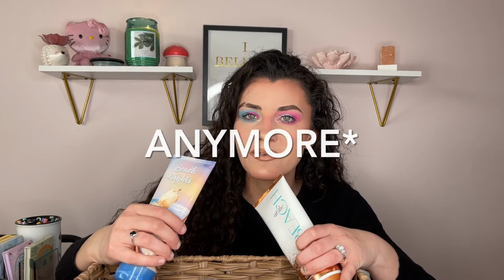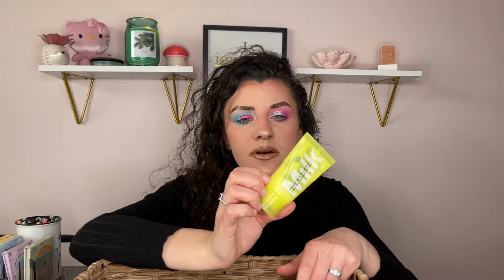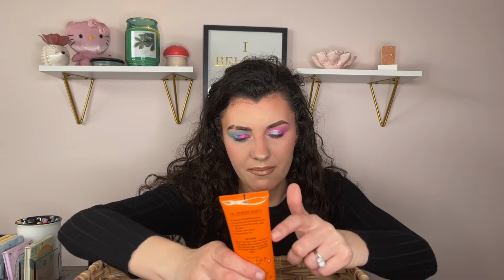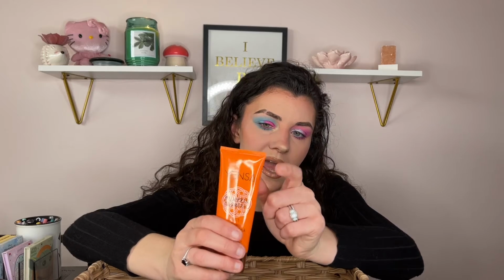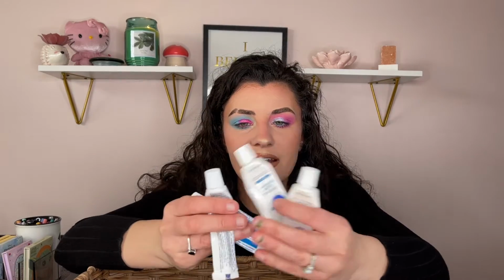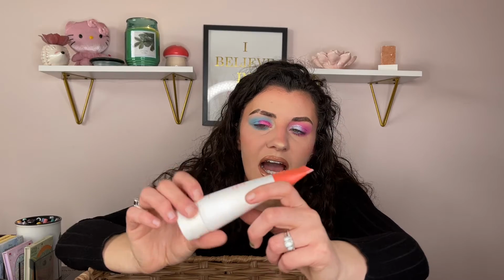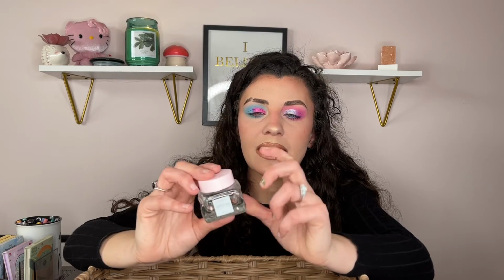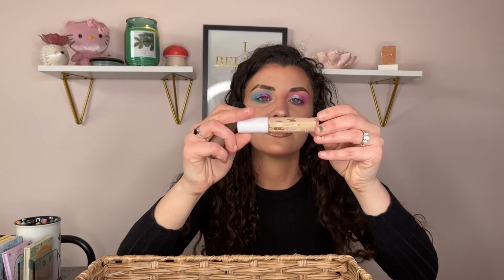Let,s Get Trashy (empties) // March 2021